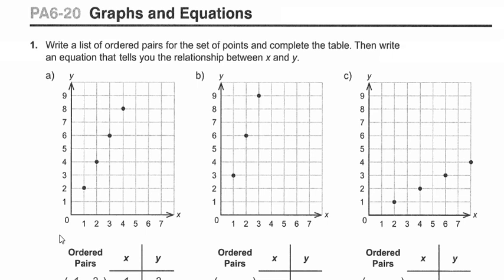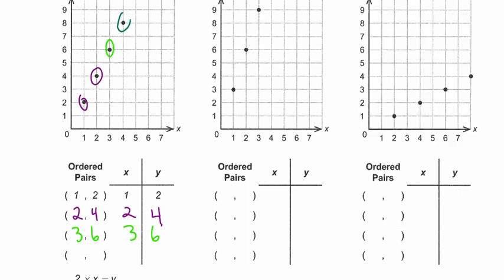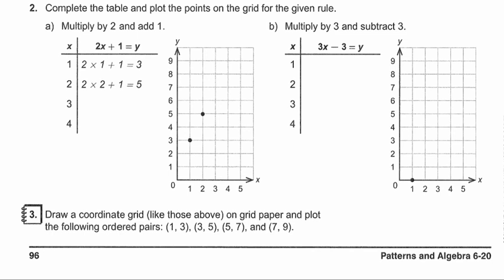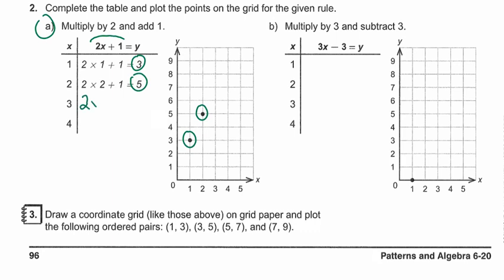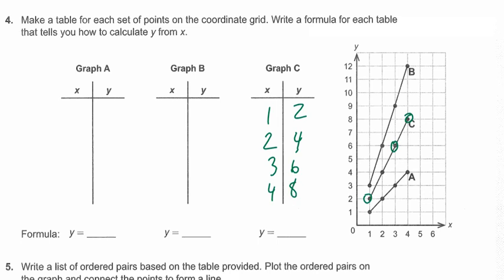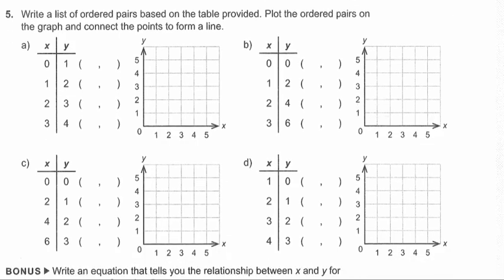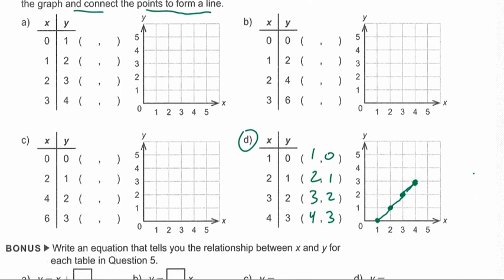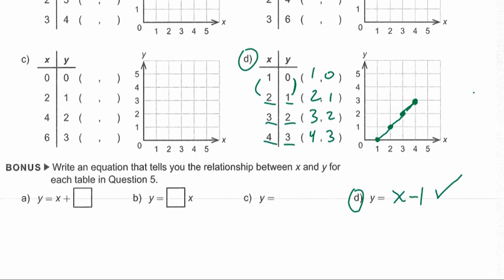Jump Math BC Gr 6 Book 2 p 96 97 Graphs and Equations